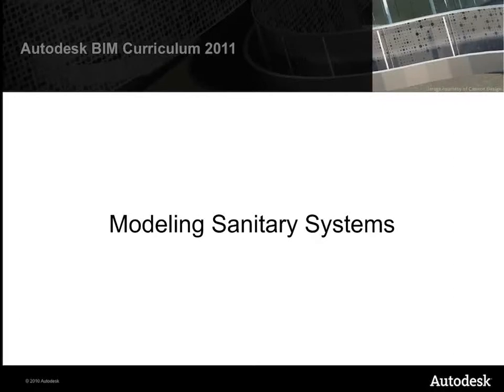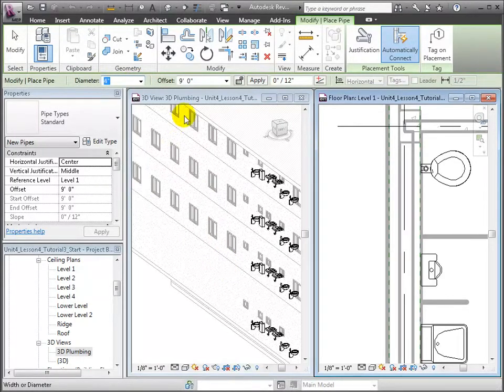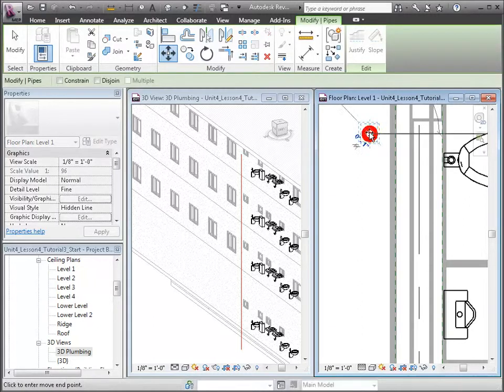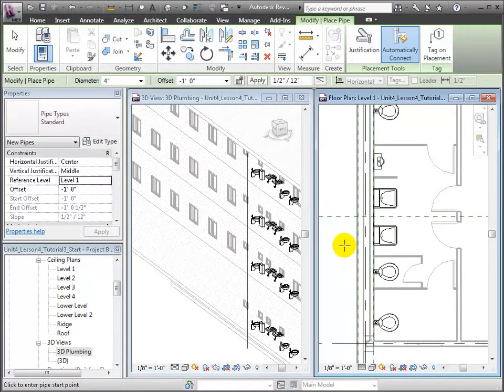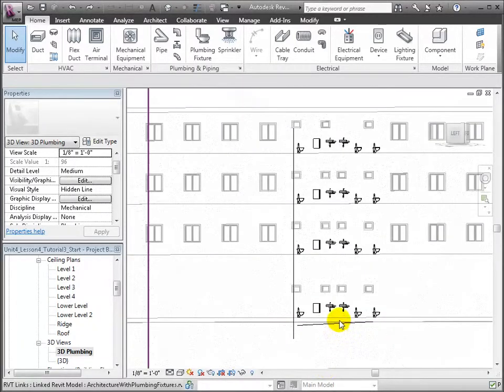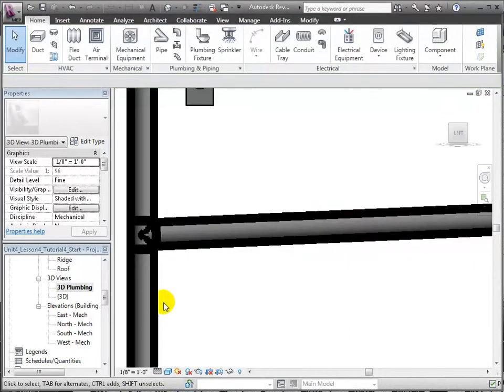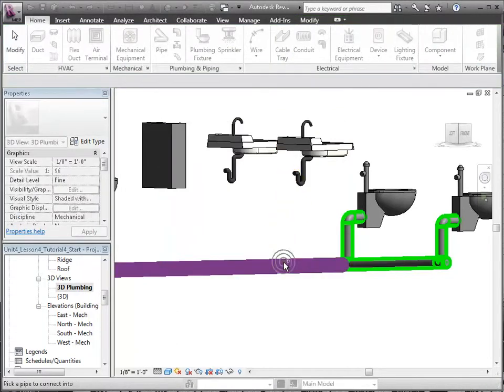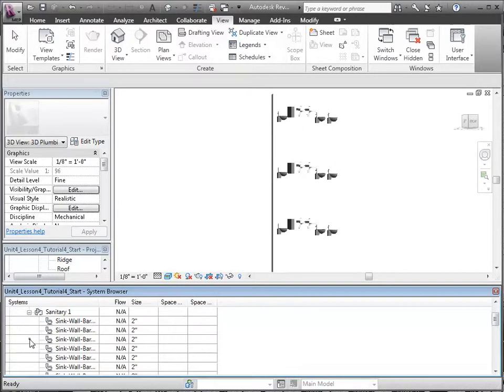Revit MEP - Modeling Sanitary Systems